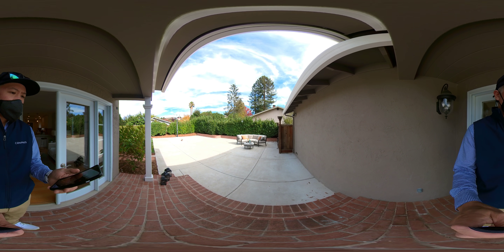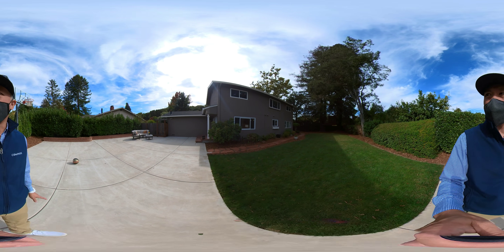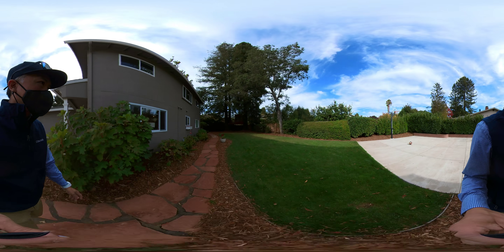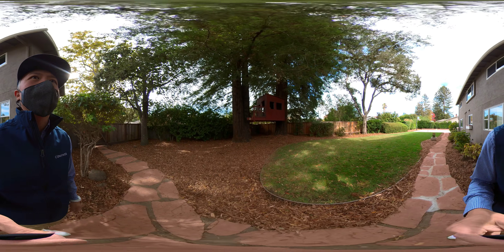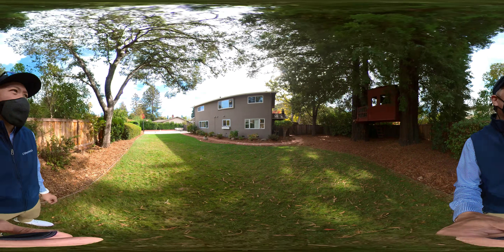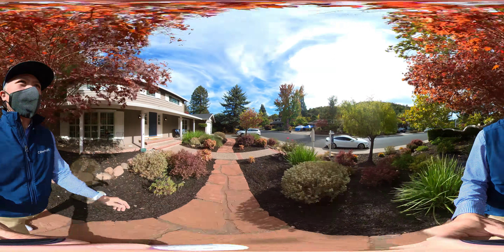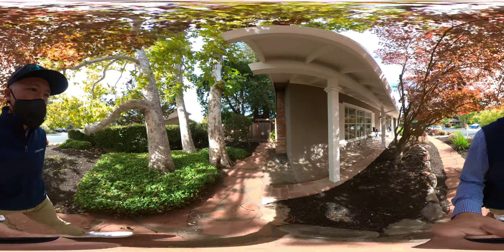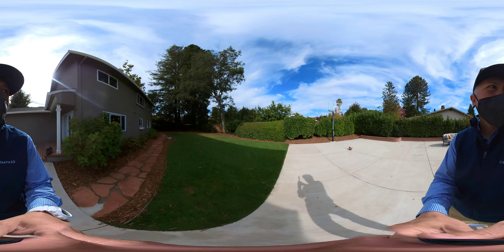1223 Rimer Dr - Exterior